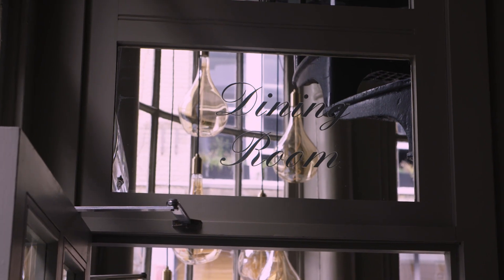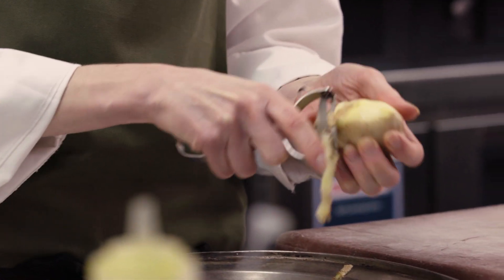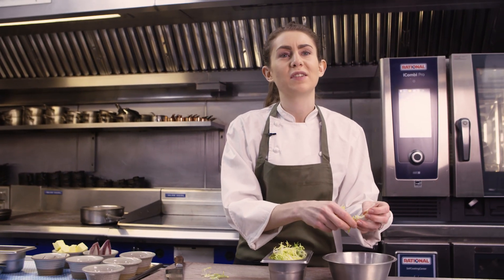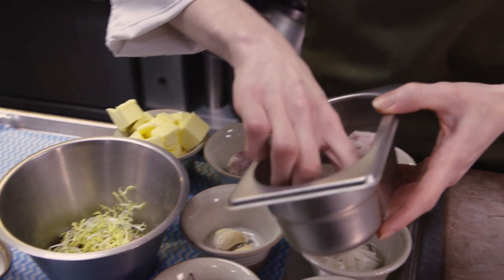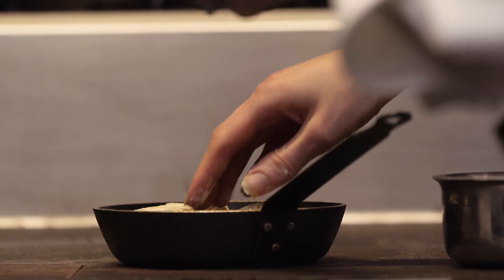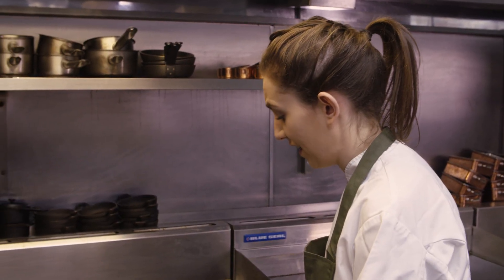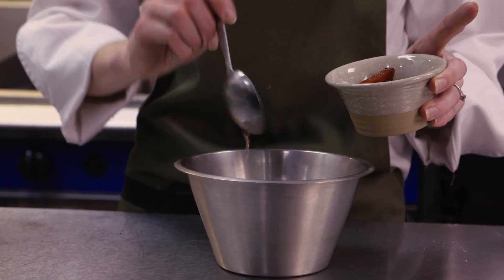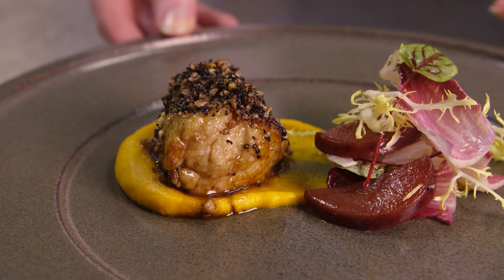Ruth Hansom's Veal Sweetbreads with Black Pudding and Walnut Crumb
Sweetbreads can be a little intimidating if you’ve not prepared them at home before, but they are a lot easier to cook than you might think – and a real treat. Here, they’re served with a black pudding crumb, spiced carrot purée and a salad of pickled fruits and vegetables.